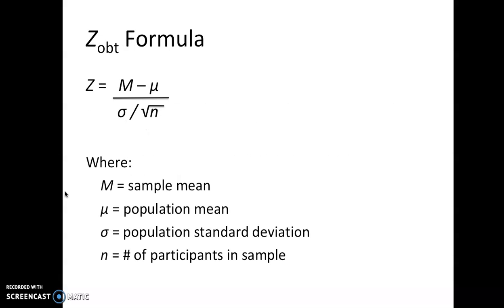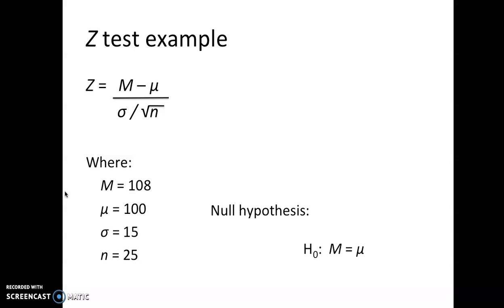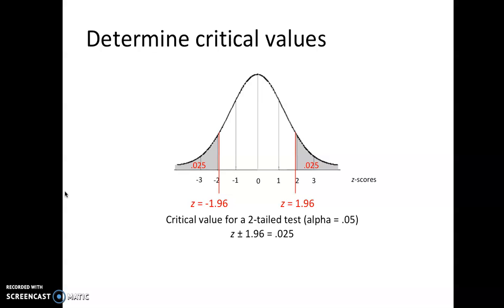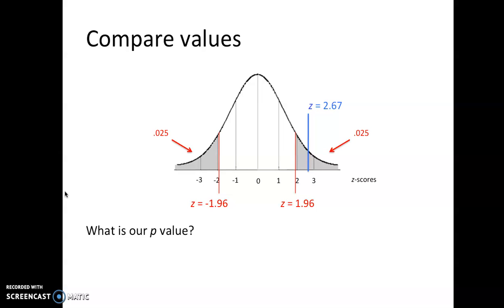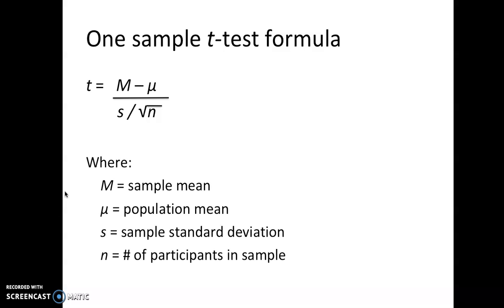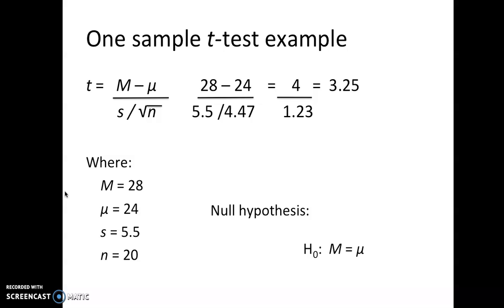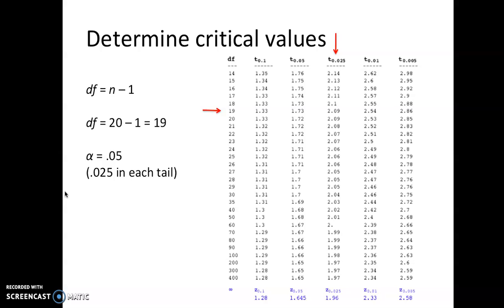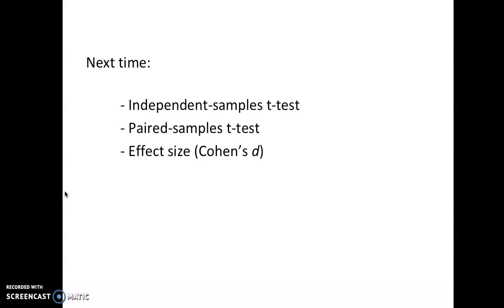T Test Lecture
This lecture provides a basic introduction to the one-sample t-test